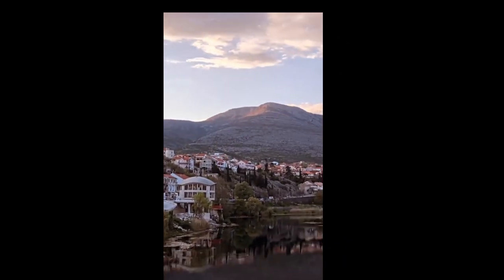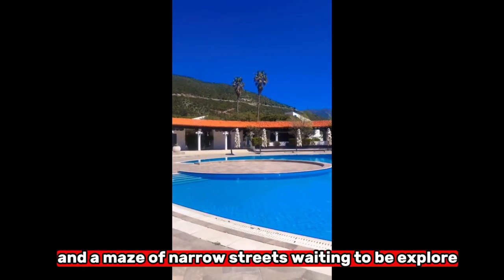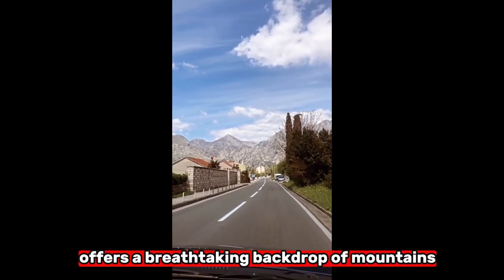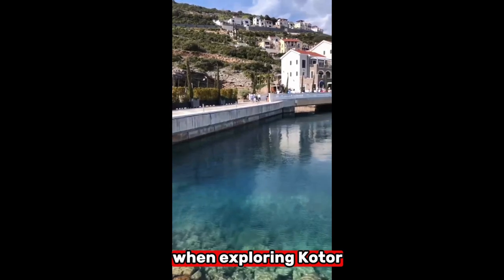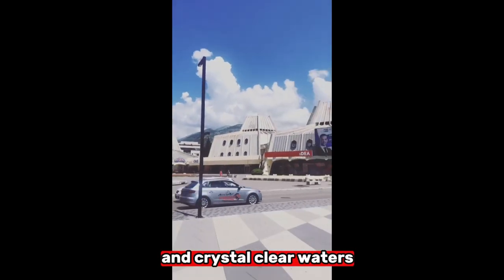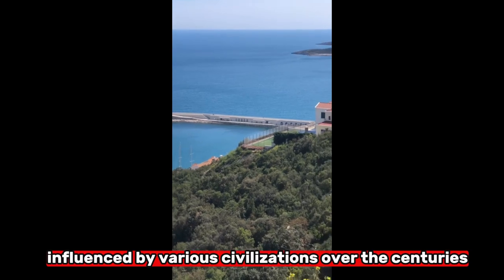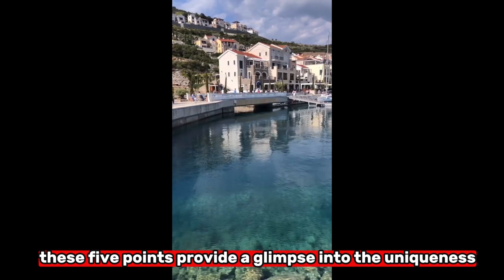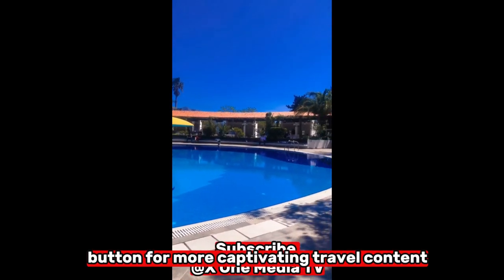Ultimate Travel Guide to Kotor, Montenegro: Hidden Gems and Local Tips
Welcome to X One Media TV! Today, we're taking you on a captivating journey through the enchanting town of Kotor, nestled in the picturesque country of Montenegro. Get ready to discover the hidden gem of the Adriatic!

Kotor is a true marvel, combining rich history, breathtaking landscapes, and a vibrant atmosphere.